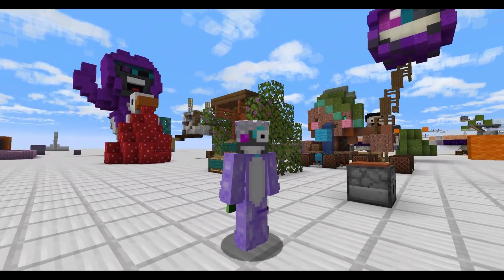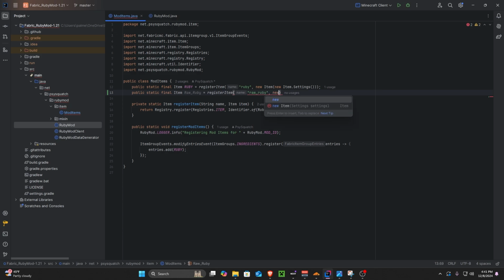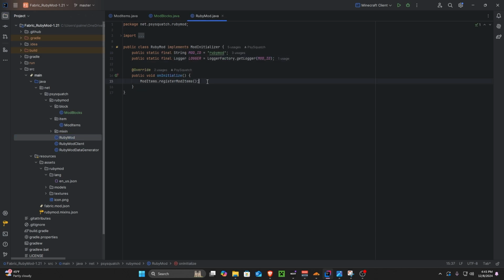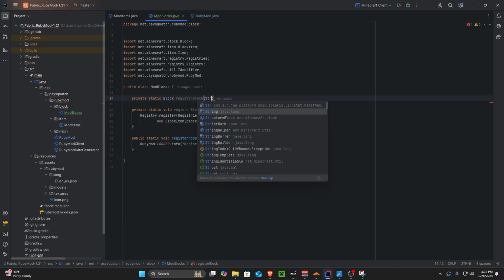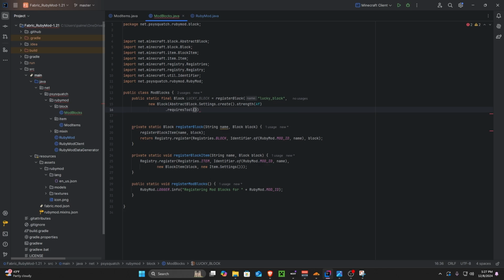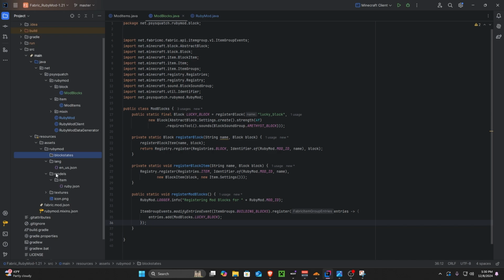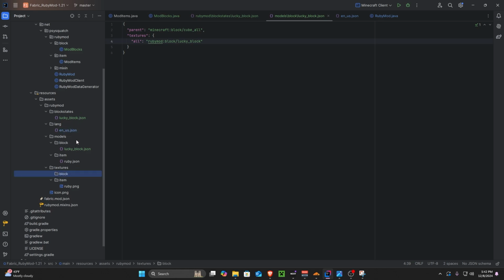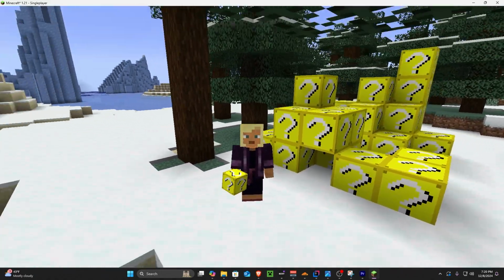Fabric Modding Tutorial - Minecraft 1.21: Creating Custom Blocks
In this Minecraft Modding Tutorial for Fabric, we are adding a Custom Block to Minecraft 1.21!